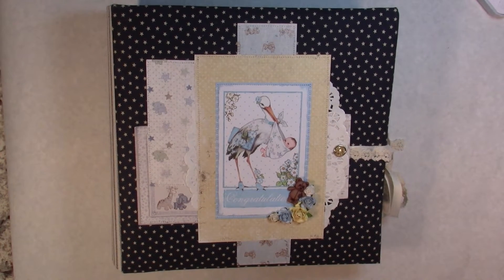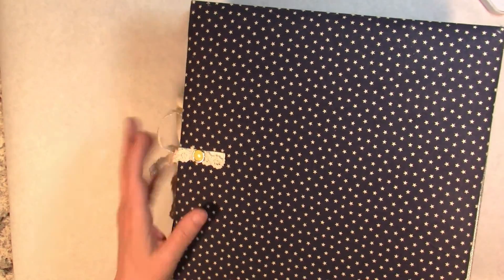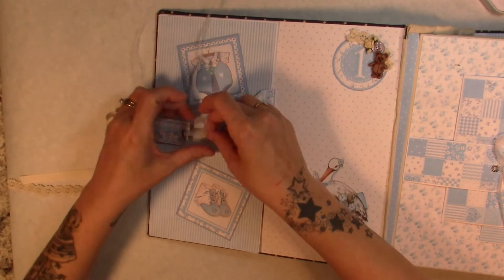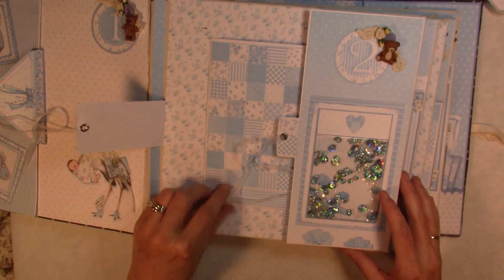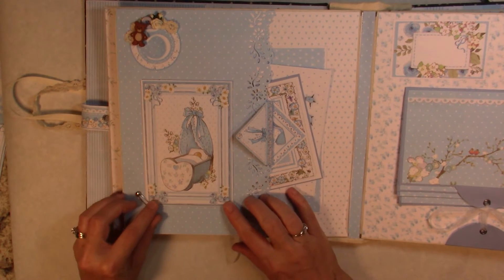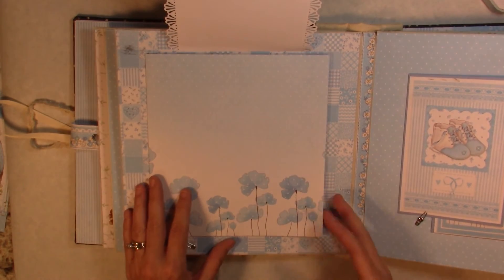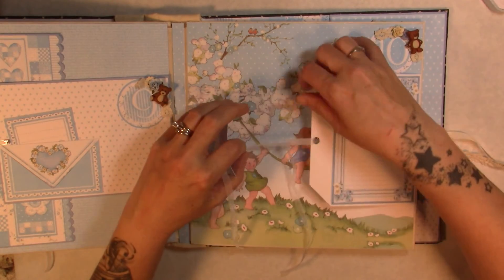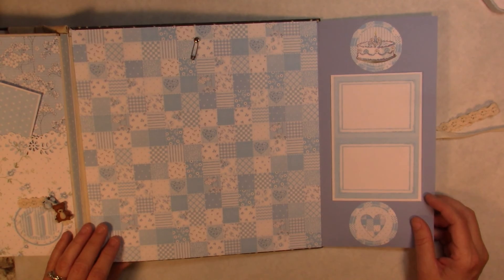Fabric Baby Boy Album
Fabric Cover and Fabric Spine Construction - Baby Boy 10 1/2 x 10 1/2 album using Stameperia Baby Boy Paper Collection.  This album was inspired by youtube channel Alexandra_S

ETSY SHOP